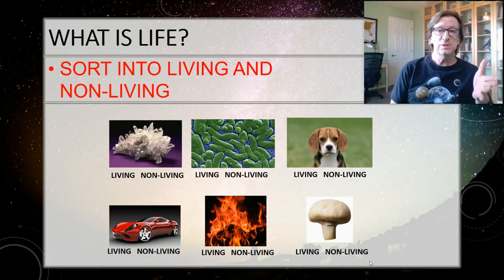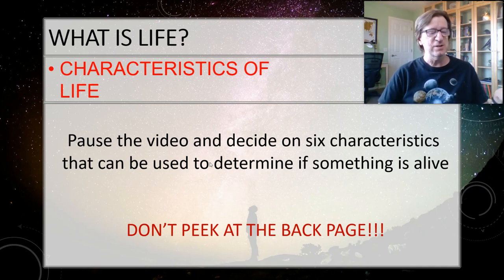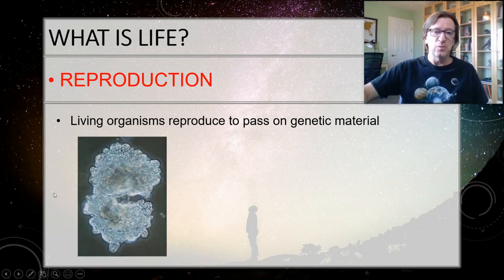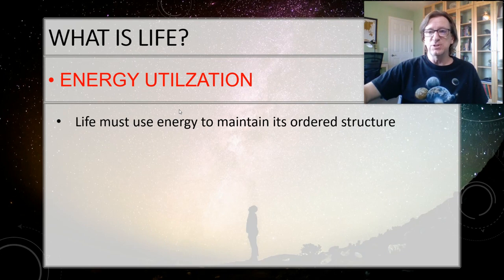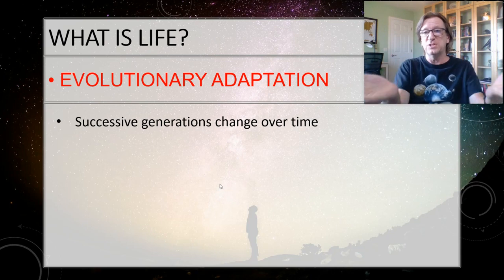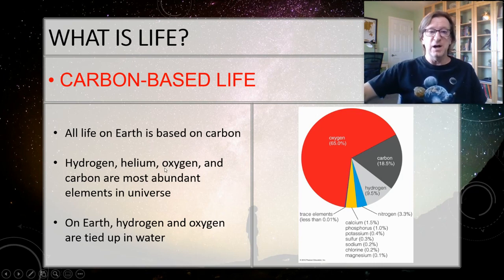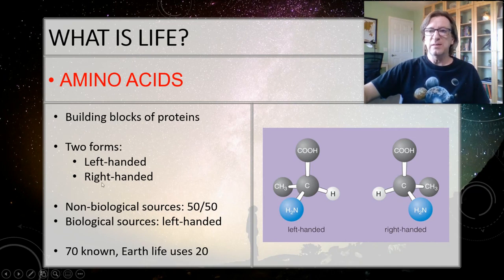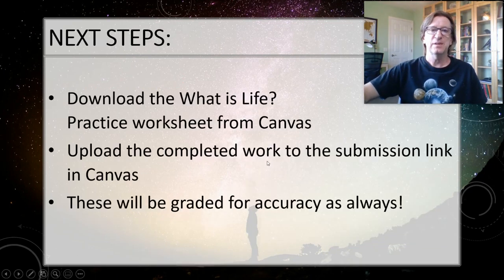What is Life?